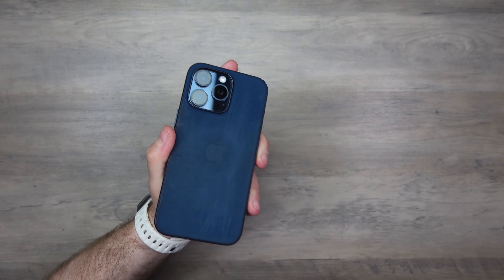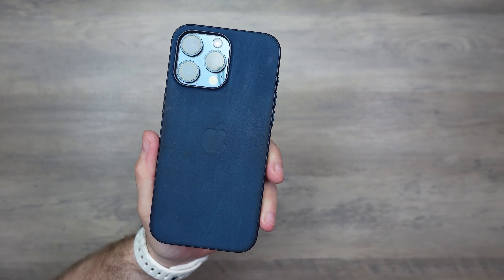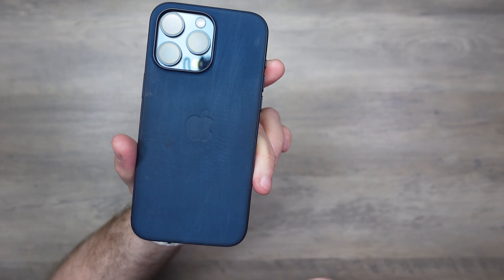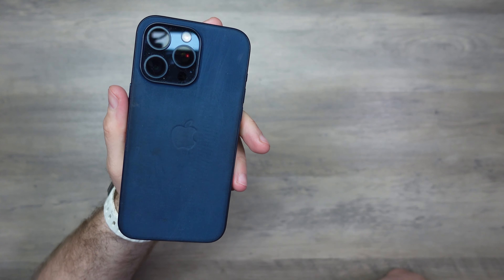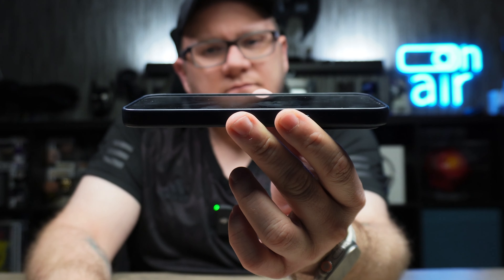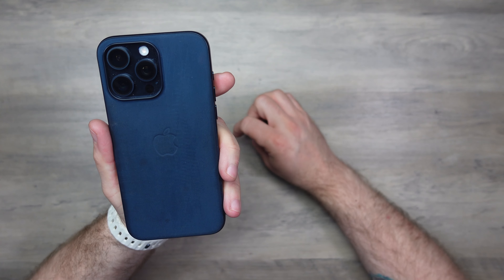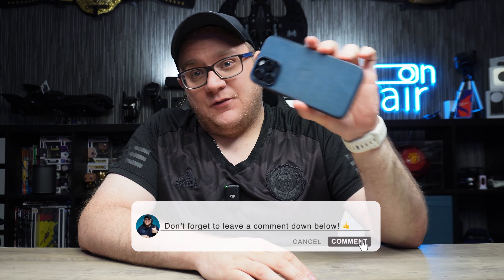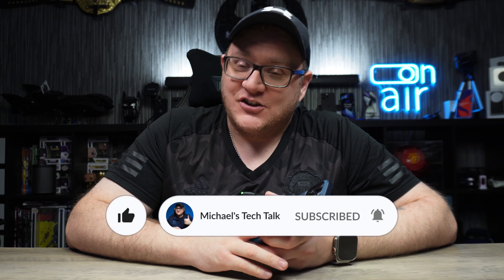I Used This Case For ONE YEAR, How Has It Held Up? Apple Finewoven Case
I have used this case for one year on and off, so how has the Apple Finewoven Case held up over the past year? Will Apple bring this back for the iPhone 16?

Accessories
🔗 Anker Magsafe 2 in 1 Charger